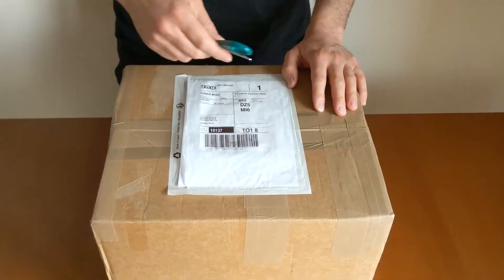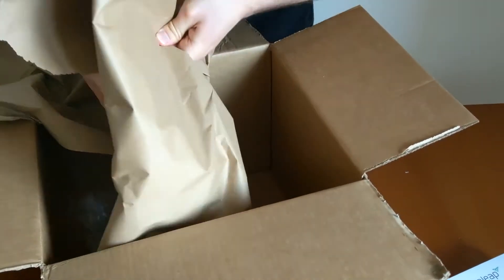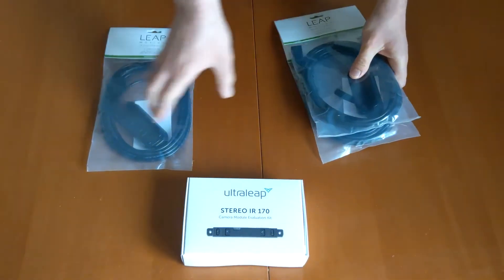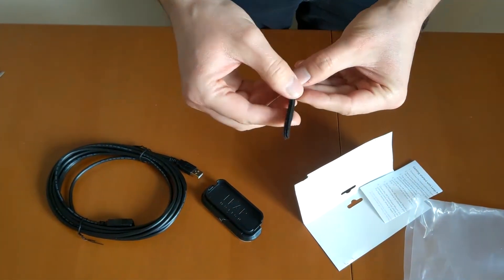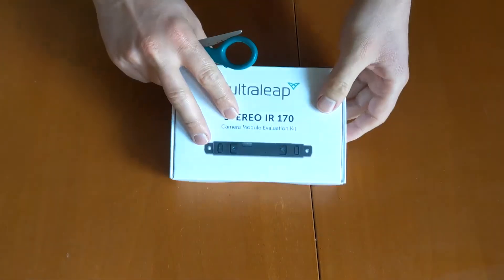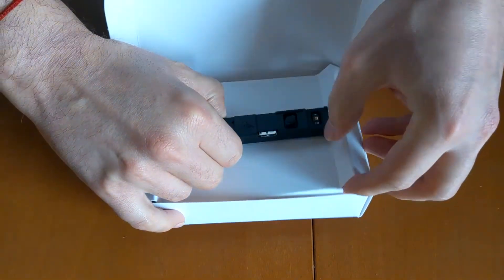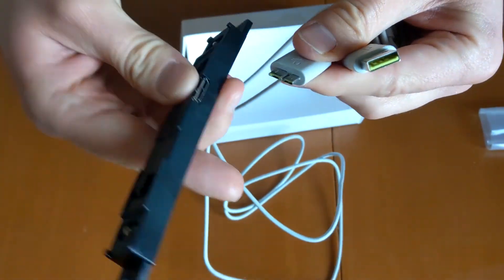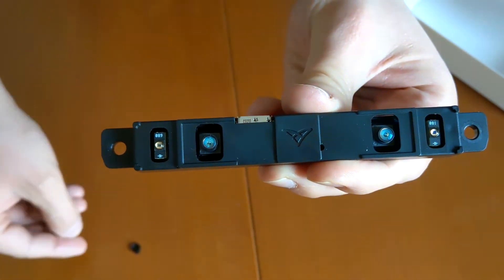UltraLeap Stereo IR 170 Unboxing!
Full unboxing of the UltraLeap Stereo IR 170, which is the 2nd iteration of the Leap Motion controller (to perform hands tracking)